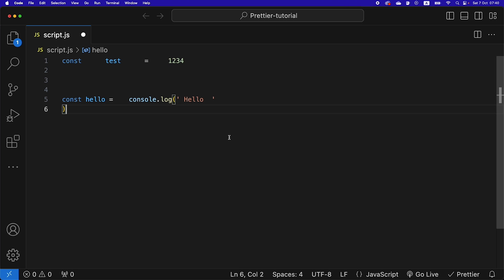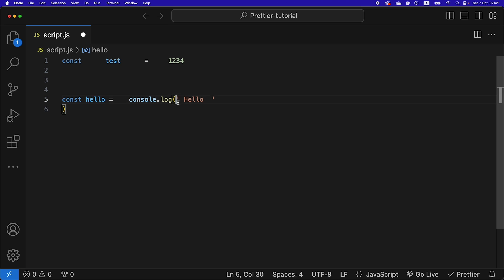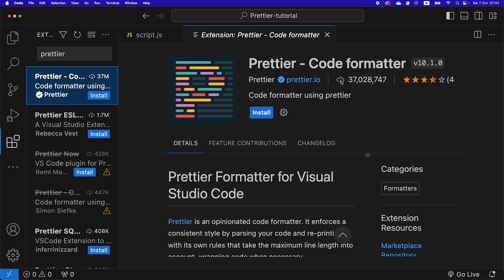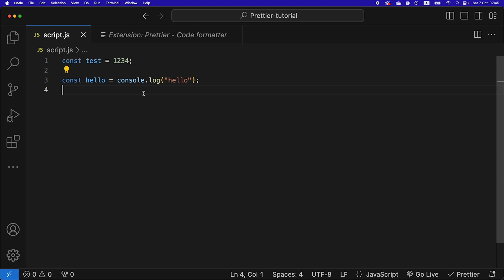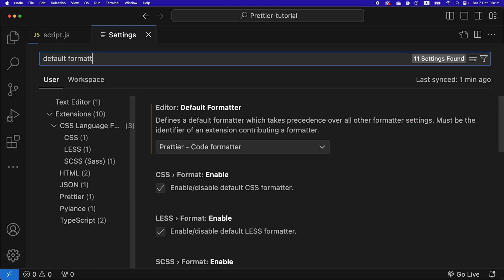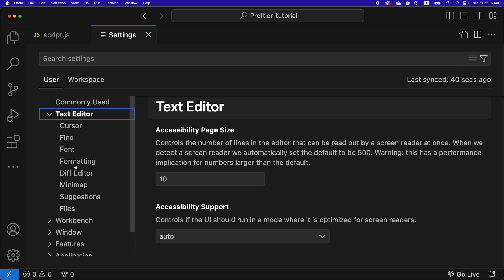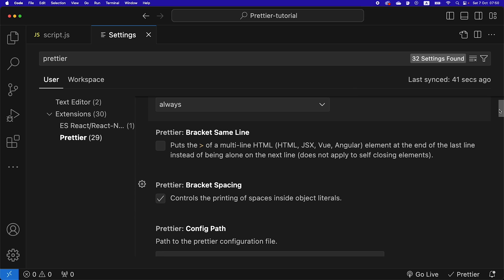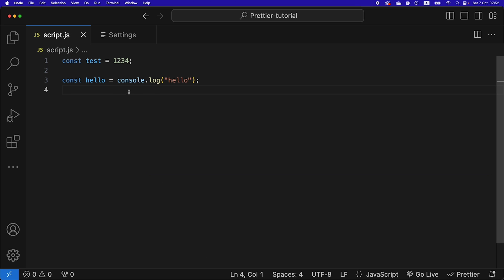How to use Prettier in VS Code - Code Formatting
In this video I will show you how to install and configure Prettier Code Formatter in VS Code.  Formatting code consistently can be a challenge. Code formatters like prettier can help solve this issue.  Consistent code formatting helps with the readability of a project.

Learn how to setup VS Code to format code whenever a file is saved or code is pasted into VS Code. Learn how to switch Prettier settings to use double or single quotes in the VS Code user settings. If you are having trouble getting prettier to work uninstall Prettier Code Formatter extension and follow this video.

Chapters:
00:00 Finished Prettier functionality
00:25 How to install Prettier
00:55 How to set up and change Prettier settings